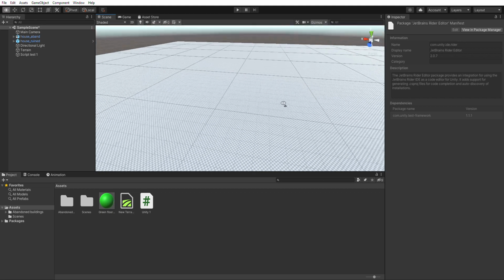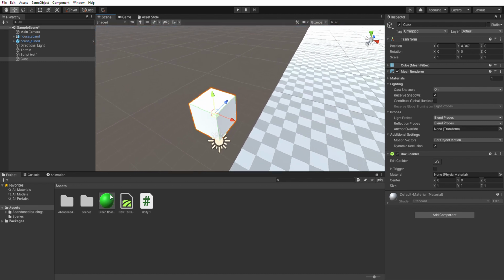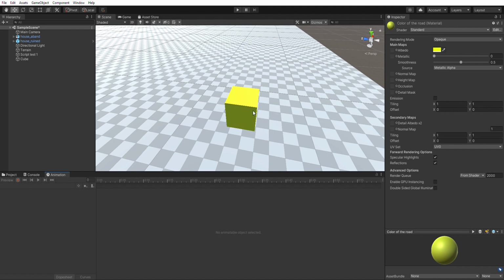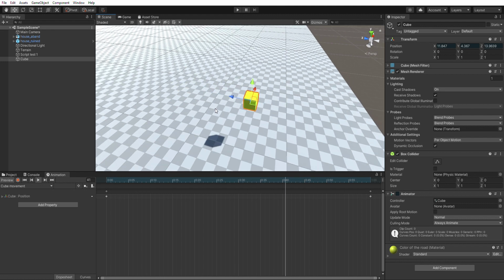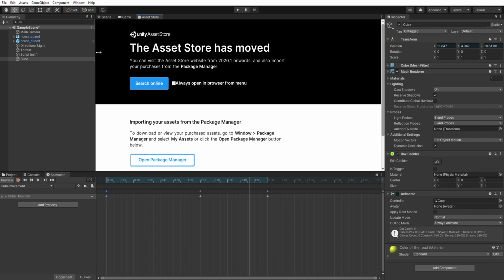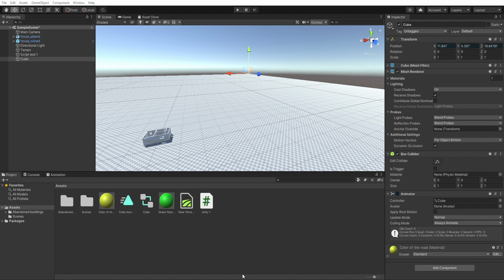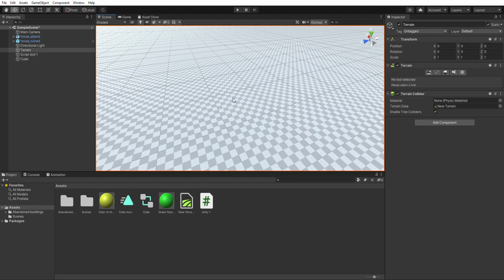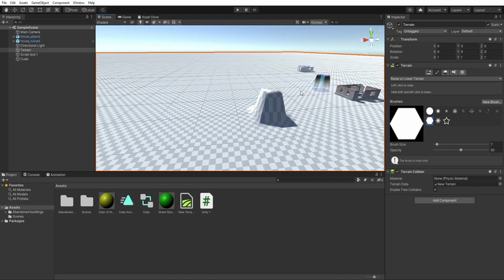This is unity a app that you can use to create video games so enjoy! :)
Pls subscribe to me and Jj go to YouTube and type in Gigi girl of rights intro and type in welcome to Jj so you guys can see how hard we both work for you guys and search for Faver my Sabre.